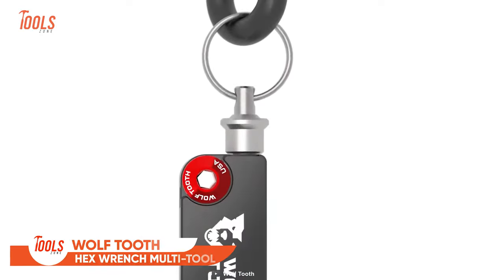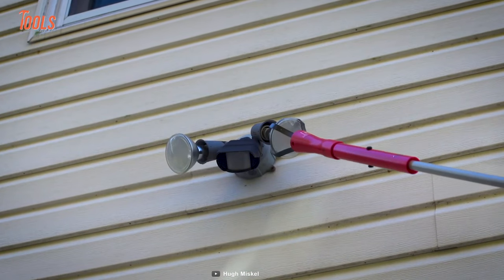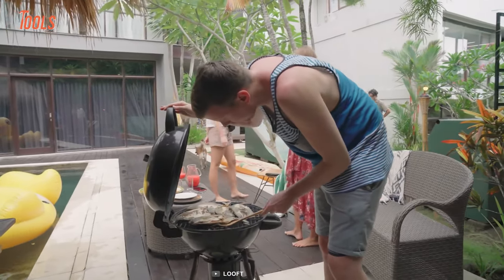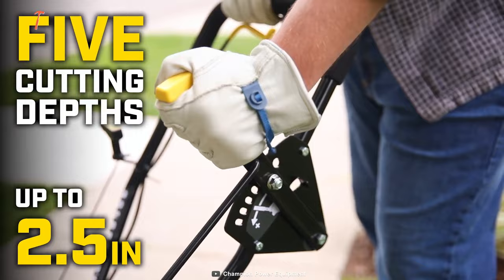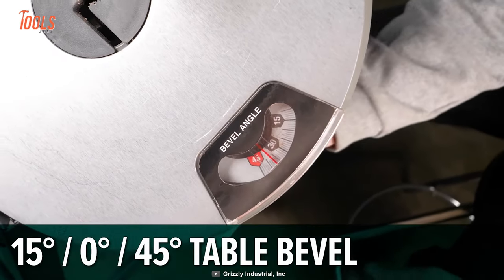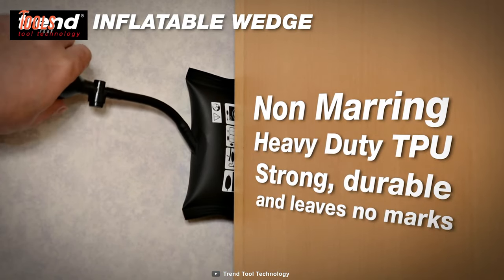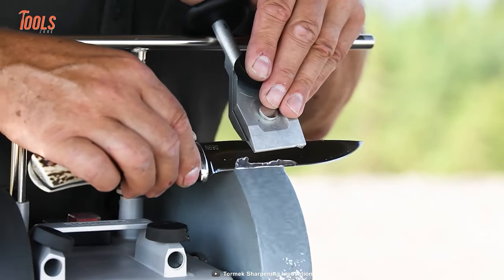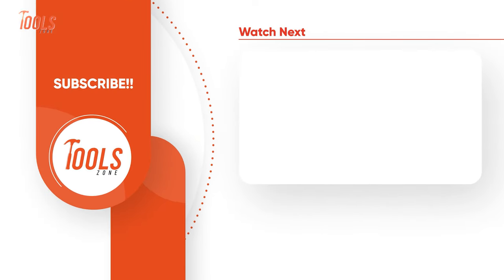10 Coolest Tools That Every Handyman Should Have ▶ 16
Coolest tools that every handyman should have points to some super-essential tools that boost up the whole work process and maintains desired quality. So here’s a list of the 10 coolest tools that every handyman should have.